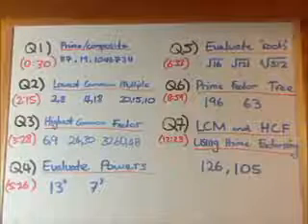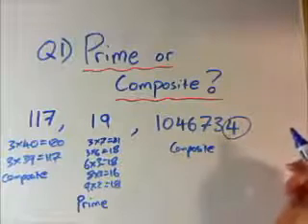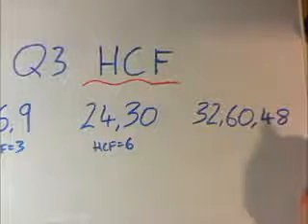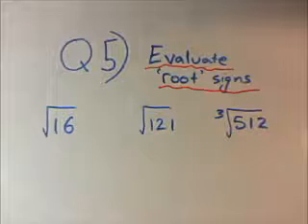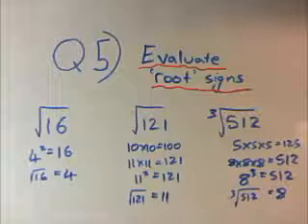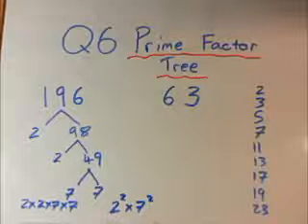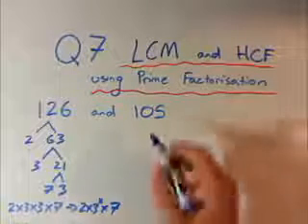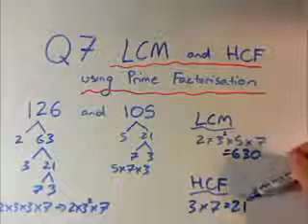Lots of integer questions including LCM's HCF's Roots Powers and more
7 Integer questions in this video, looking at prime and composite numbers, finding the Lowest Common Multiple (LCM) and Highest Common Factor (HCF), evaluating powers and roots, and drawing prime factor trees.  Presented by Foxmaths!